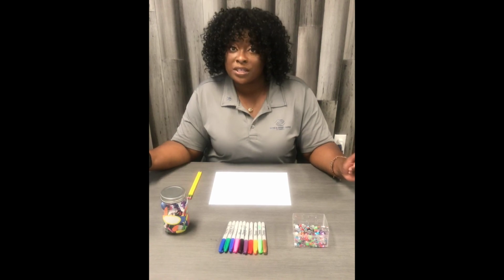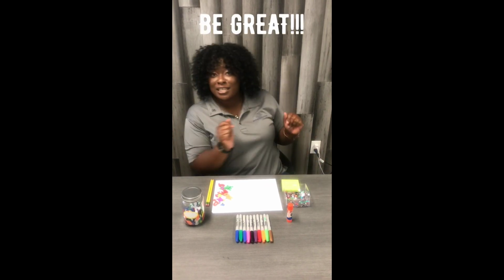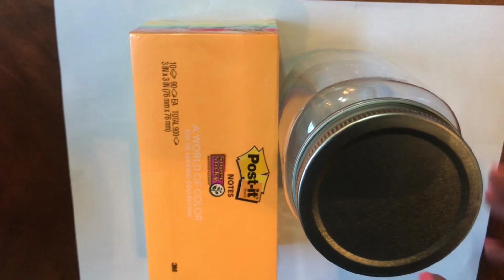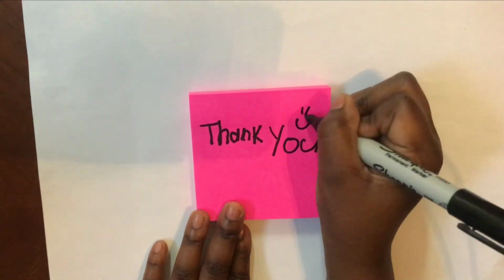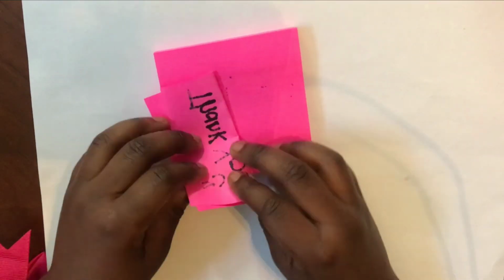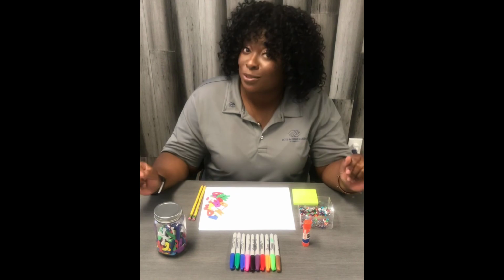Thank you Letter for Healthcare Heroes